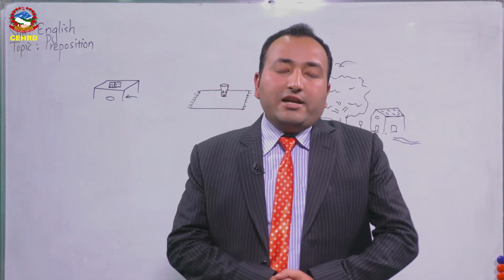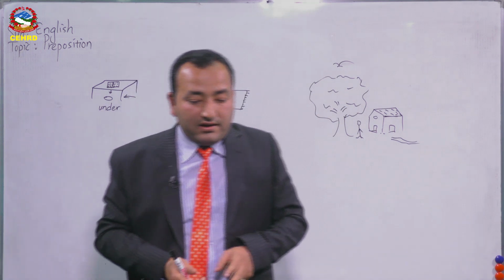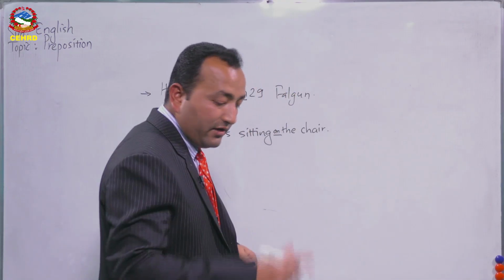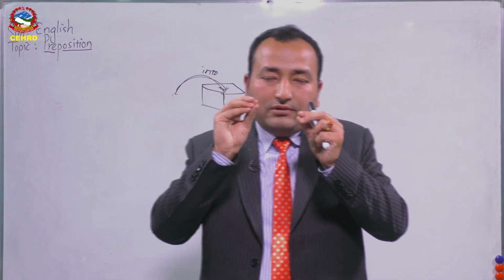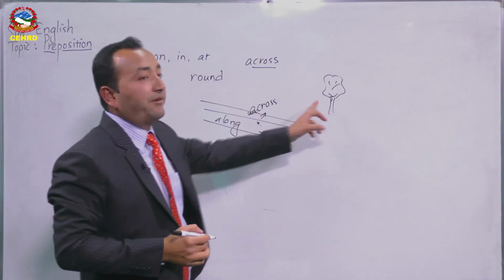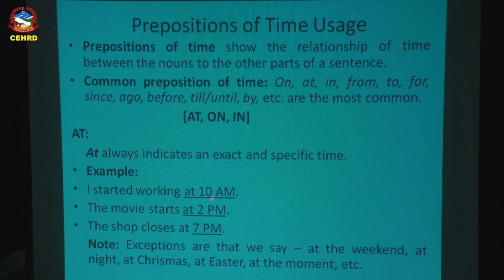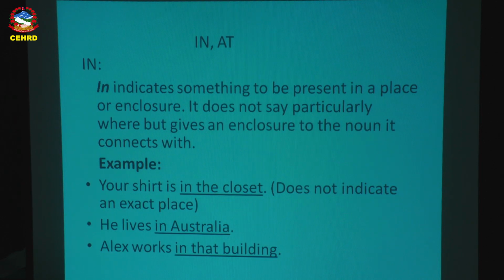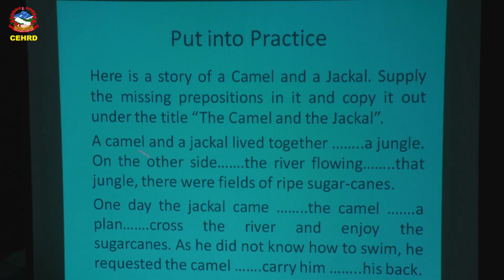7 Grade 9 English Chapter 2 GrammarPreposition